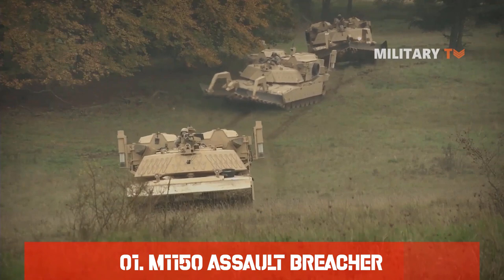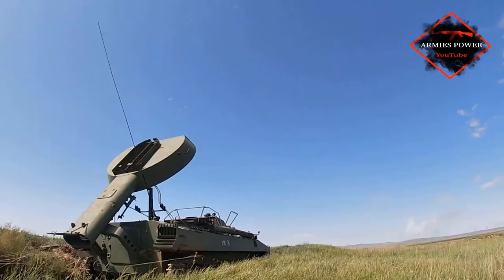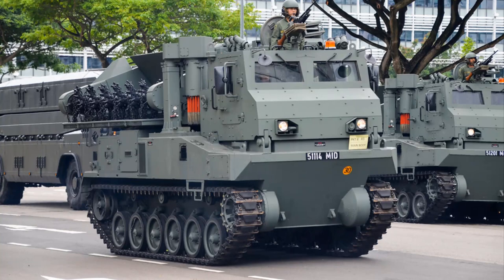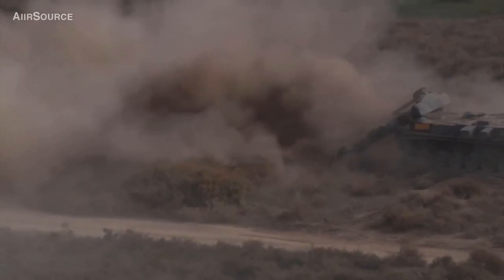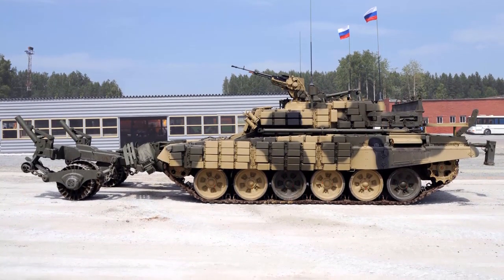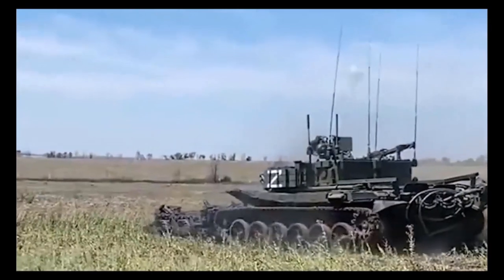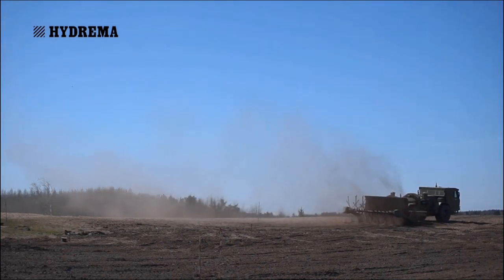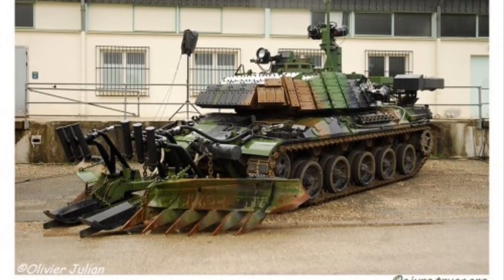Top 10 Mine Clearing Vehicles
A mine flail or mine clearing vehicle is a vehicle-mounted device that makes a safe path through a minefield by deliberately detonating land mines in front of the vehicle that carries it. They were first used by the British during World War II. Mine flails continue to be used, although their role has changed. During World War II, they were used in combat to clear paths through a defender's minefield during a large-scale assault. The modern equivalents are used both by armies and by non-military organisations engaged in humanitarian demining.